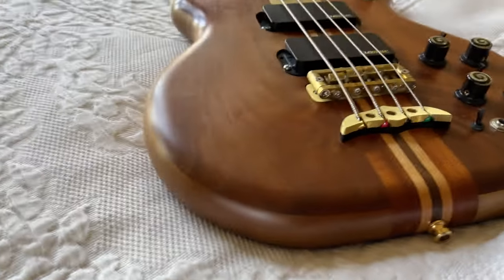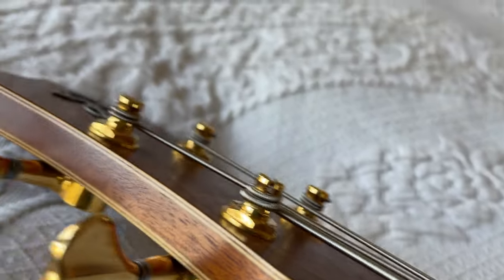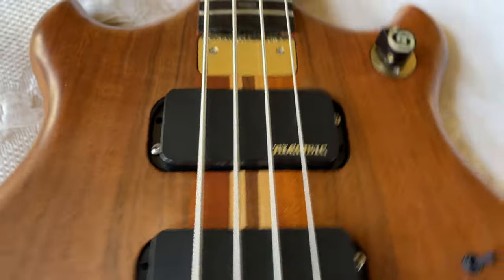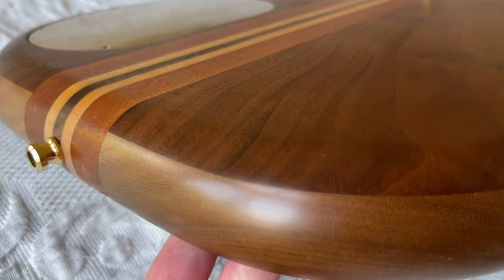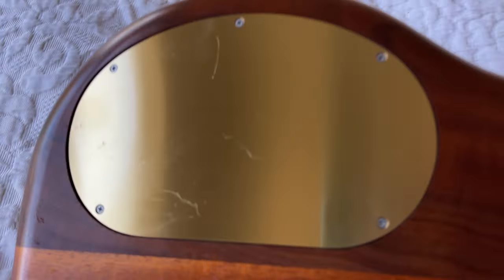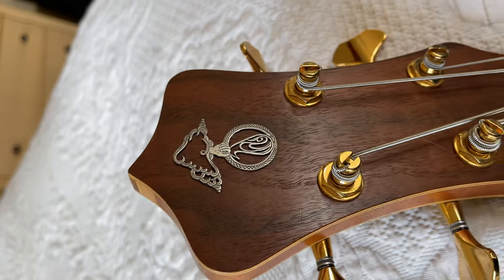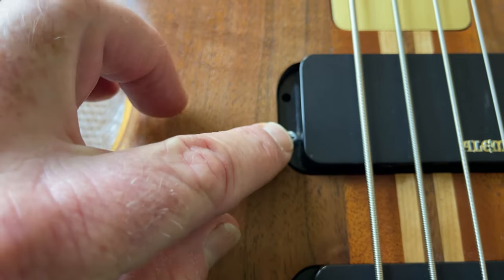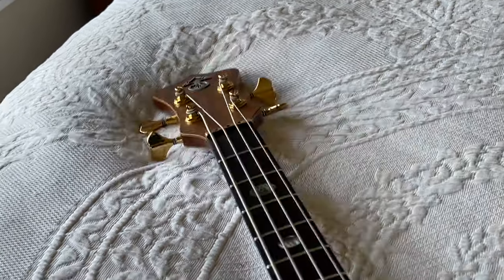Alembic Brown Bass - Up close and Personal for Jeremy.